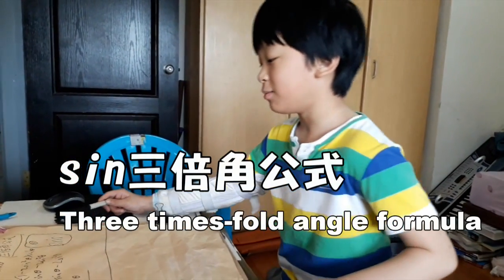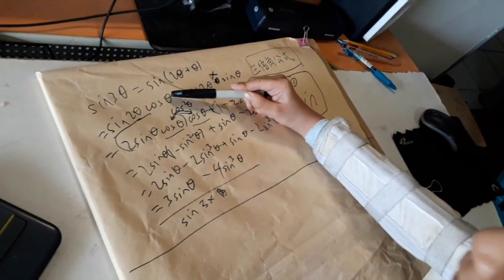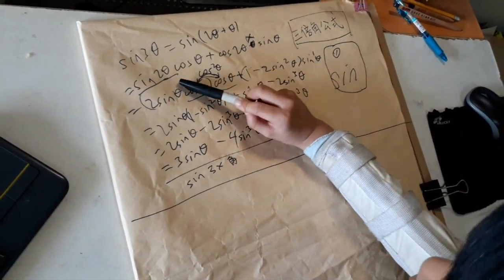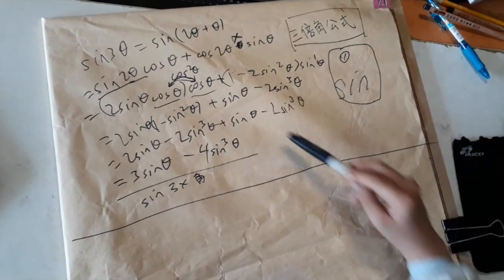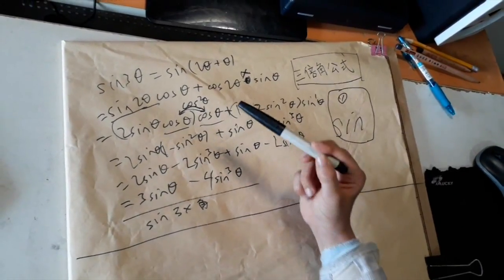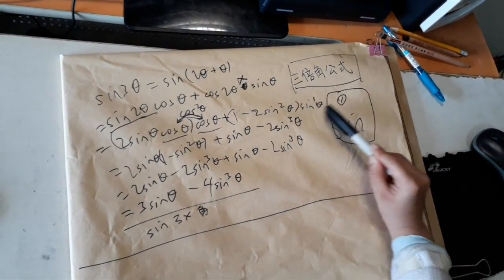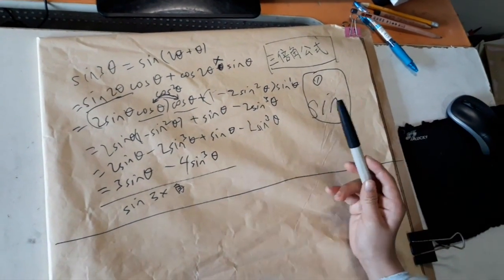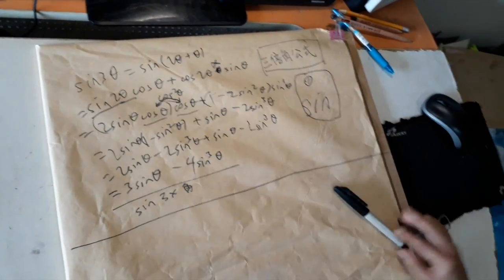高中三角函數3倍角sin公式-小六林易現學現賣Three times fold angle formula sin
高中三角函數3倍角sin公式-小六林易現學現賣